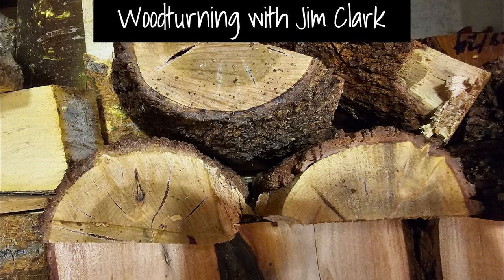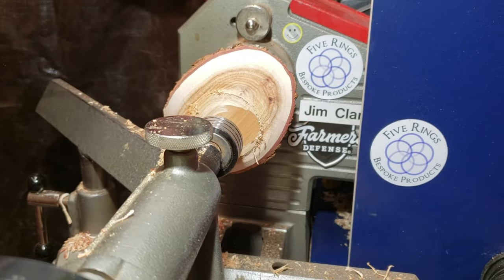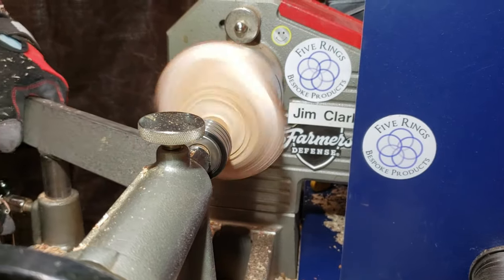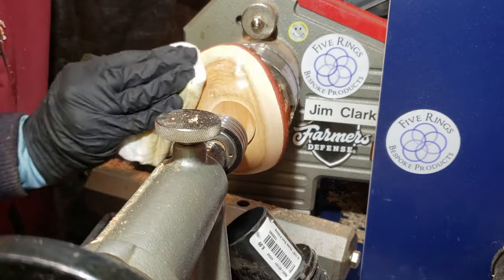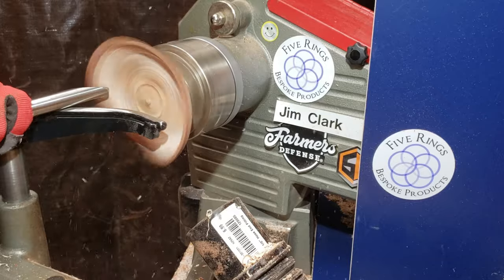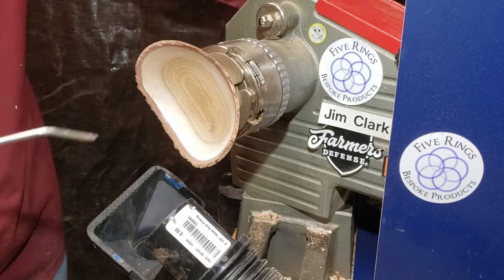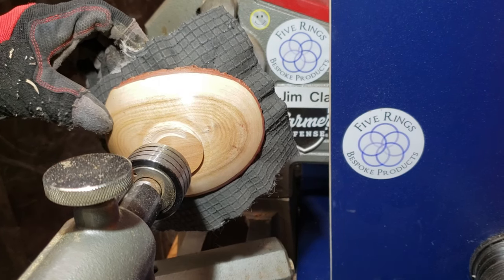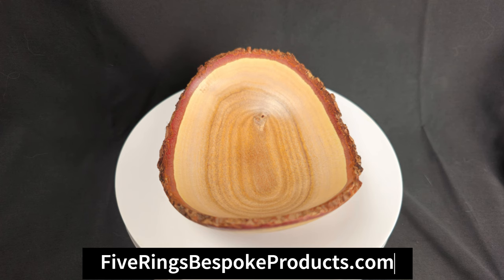Save the Cracking Sumac woodturning a live edge bowl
Turning a small live edge bowl from African Sumac.  The finished bowl is 5” long, 3.8” wide, and 1.5” tall (127mm x 97mm x 38mm).  I really enjoyed turning this wood and look forward to working with the rest of the logs I acquired.  This was a lucky find that I encountered when I was out for a run.  A landscaping crew was cutting up this damaged tree and I was able to get them to give me the logs!  Even though I sealed all the logs when I got home, they were cracking severely and very quickly from drying so I will be turning this wood as soon as I can to make sure it doesn’t turn into firewood.

I am very committed to being environmentally responsible and 65% of my shops electricity comes from my home solar panel system.  I also transport all the raw logs in my electric vehicle.  I rarely pay for wood for turning projects since there is plenty of local wood that I can use that would otherwise end up in the landfill.  I enjoy making art from what would otherwise be trash.

I am a relatively new wood turner, so I'm still working on my technique and make plenty of mistakes! All woodworking can be potentially dangerous, so you should not try anything you see me do without instruction. I do wear gloves when turning as I have very painful arthritis in my hands and the gloves support my joints. In general, it is not recommended to wear gloves around power tools like this, but this is how I do it.

My lathe:
Nova 3000 (it's old, I'm hoping to upgrade someday)

Tools:
Carter and Son Toolworks:

Crown Tools Ellsworth  5/8” 55 degree bevel swept back bowl gouge
(from Kent at Turn A Wood Bowl - YouTube)

Easy Wood Chuck